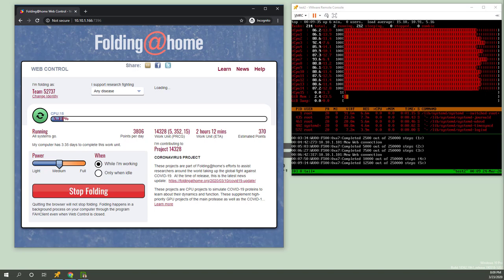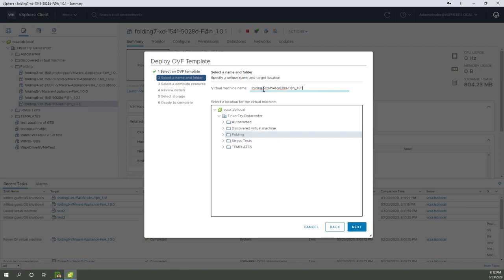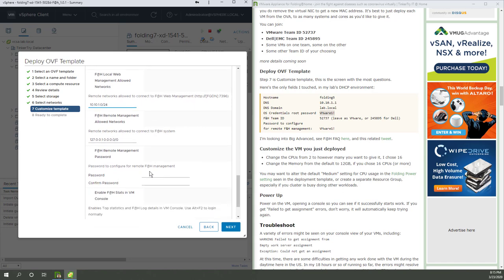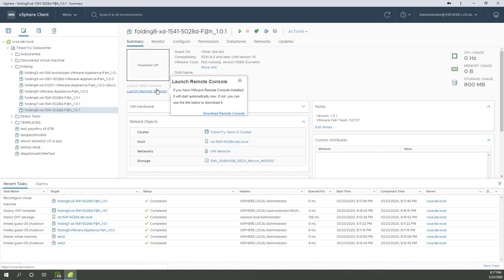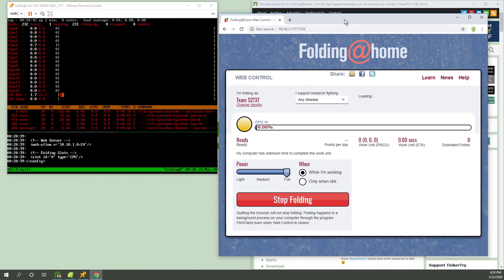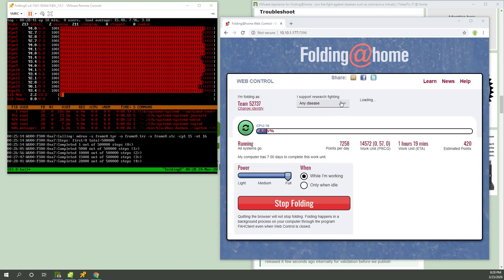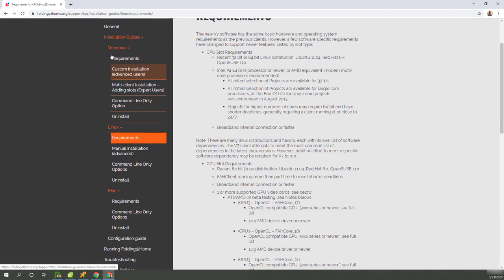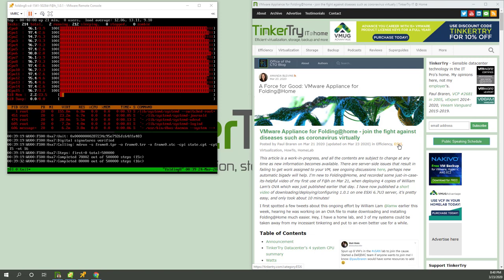VMware Appliance for Folding@home - help researchers fight Coronavirus/COVID-19 disease virtually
VMware employees have volunteered to make it quick-and-easy to deploy a VM to your VMware Workstation, Fusion, or ESXi environment. In this video, I have a vSphere 6.7 Update 3 cluster, and you'll see me deploy one VM to one Xeon D-1541 8 core system, tricking it to use bigadv by assigning the VM 16 CPUs and 24GB of RAM. You'll also see me showing the watt burn of this dedicated system under load, and I'm using a browser on the same local network to monitor progress and/or change teams. There's also a brief mention of the use GPUs which can get a lot more work done, but take a lot more work to set up, something I have not yet tested,